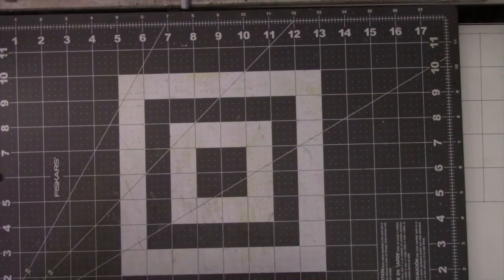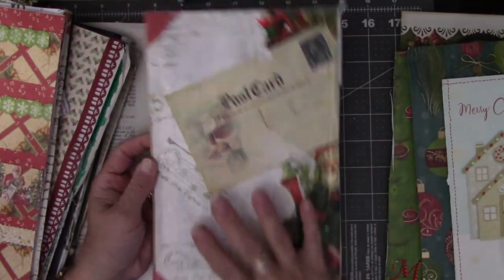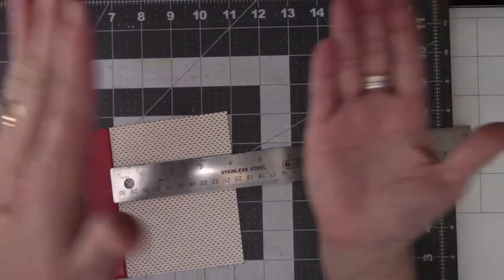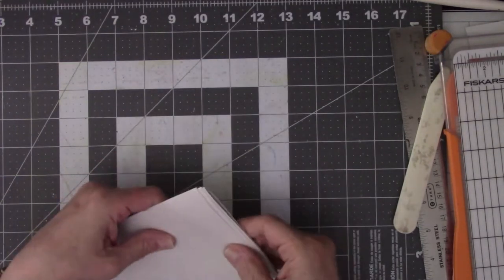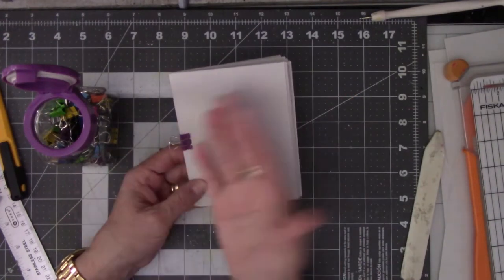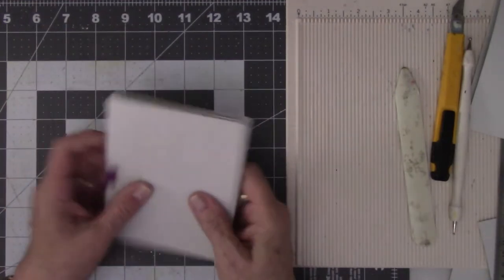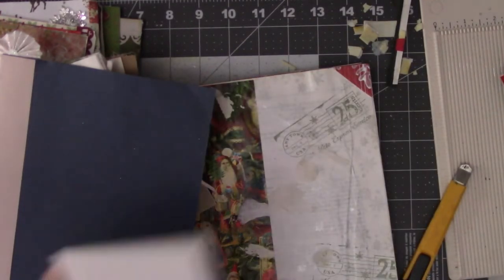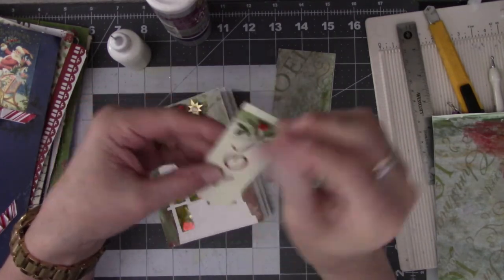Christmas Book 2021 The Signatures